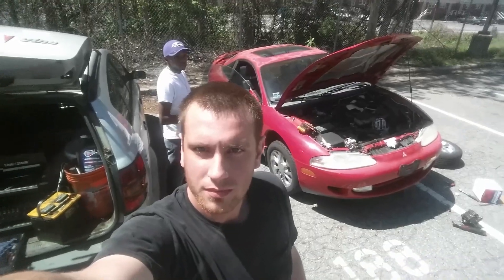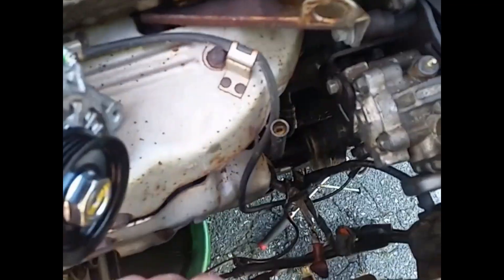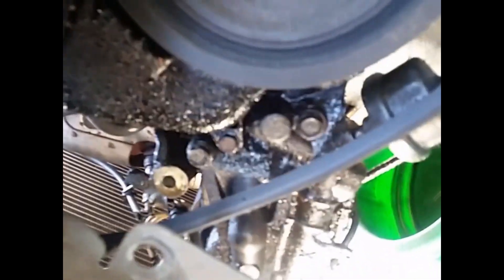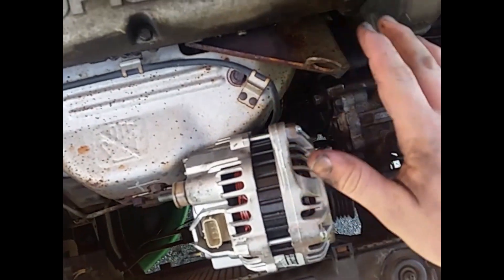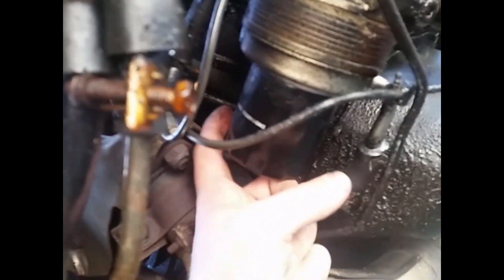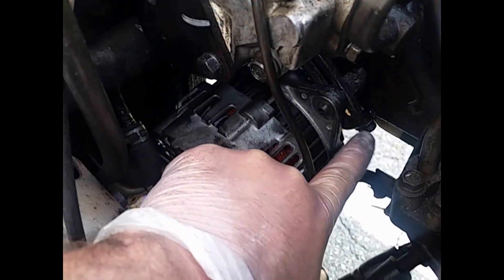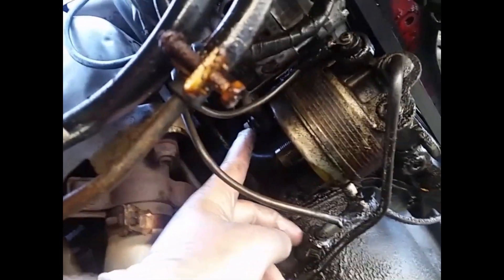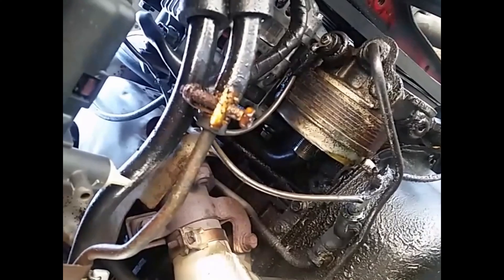Alternator 95-99 Mitsubishi Eclipse Replacement "How to"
here I show you how to remove and install an alternator in your 95 through 99 Mitsubishi Eclipse